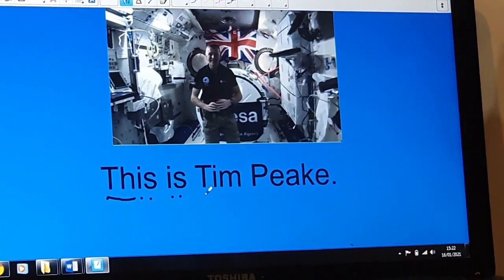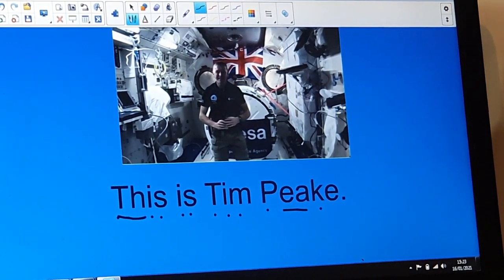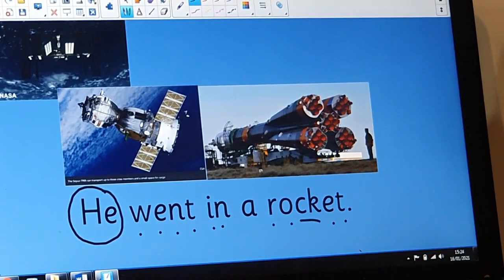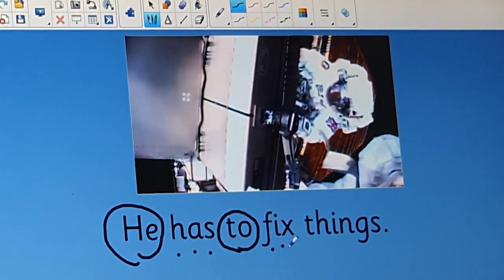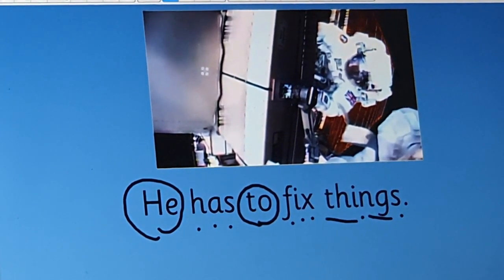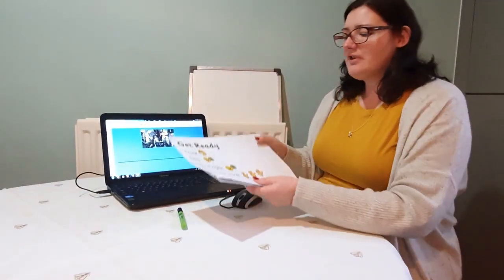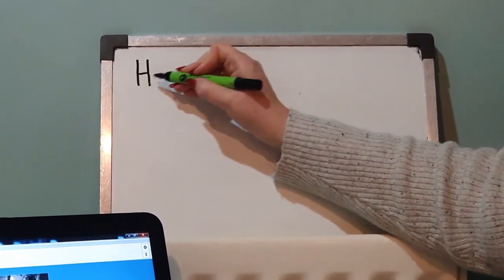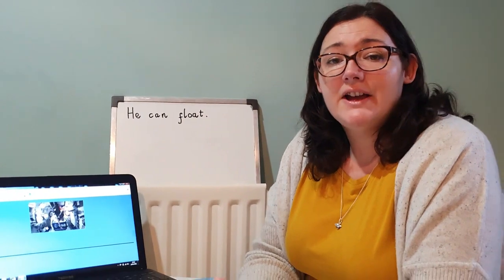Reception English Wednesday 20th January